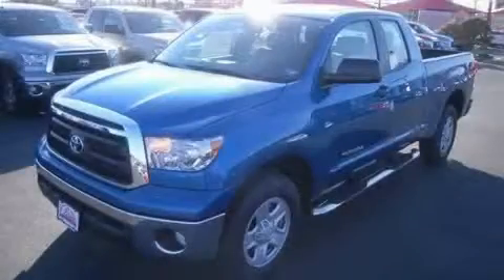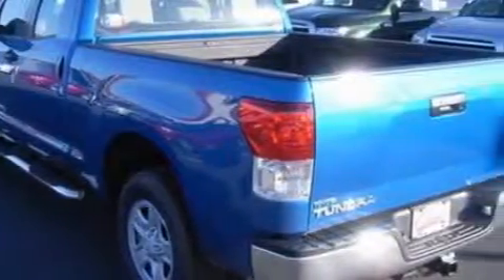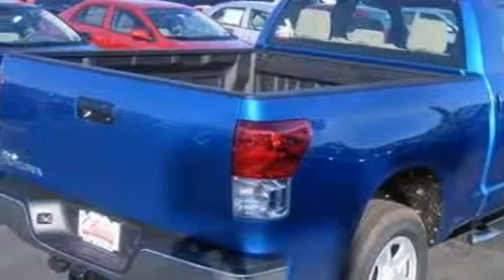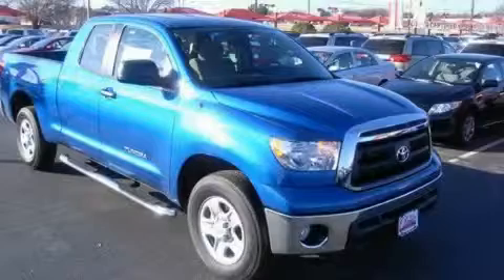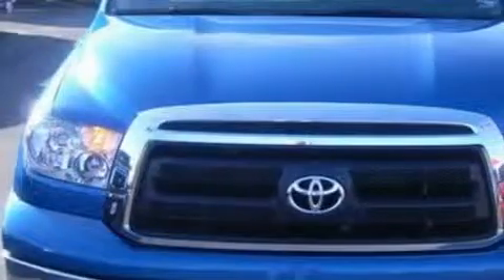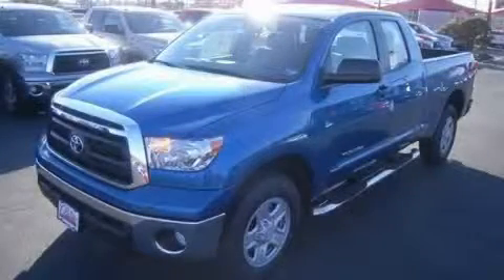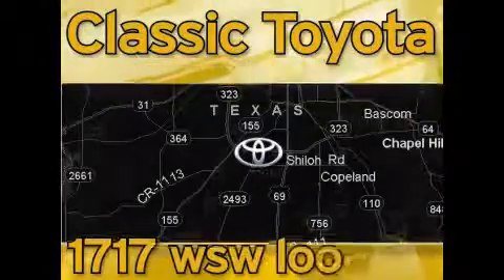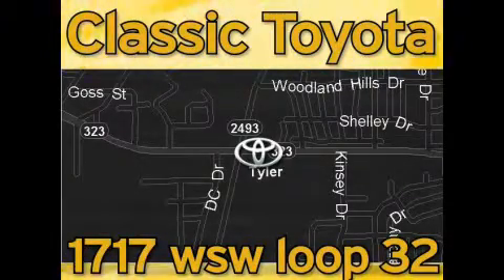2010 Toyota Tundra 2WD Tyler TX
Year: 2010
 Make: Toyota
 Model: Tundra 2WD
 Engine: Gas V8 4.6L/285
 Trans.: Automatic
 Exterior: Blue Streak Metallic

 Interior: Sand Bge Cloth Trim

 http://

 1717 West Sw Loop 323

 2010 Toyota Tundra 2WD Tyler TX